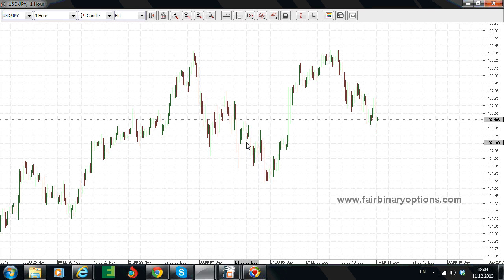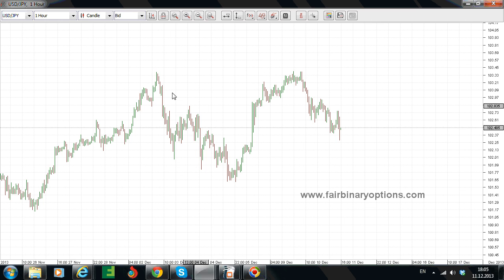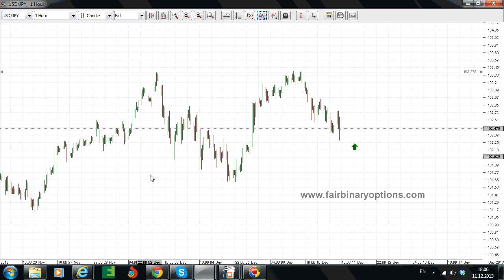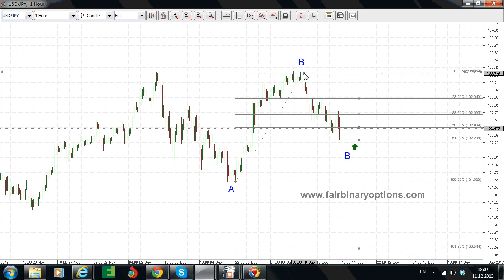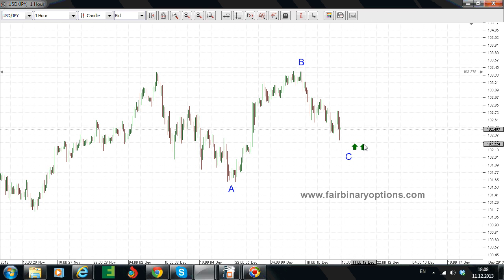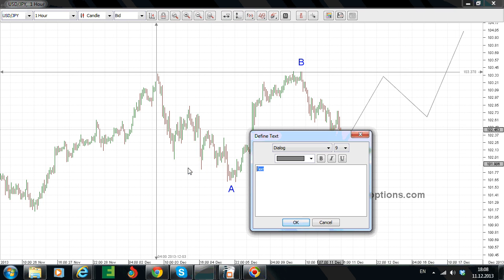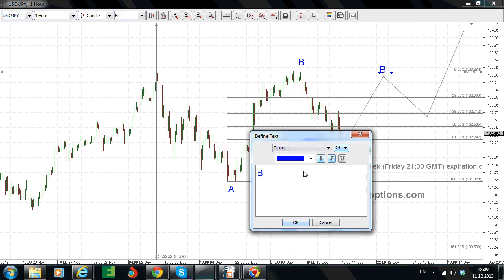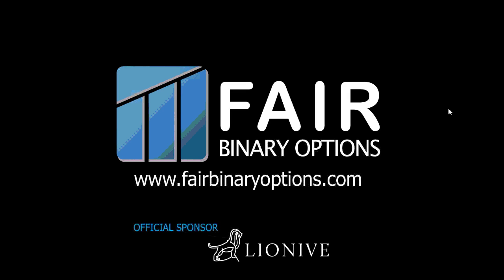Buying Call options for usdjpy ascending triangle | Binary Options Trading Strategies